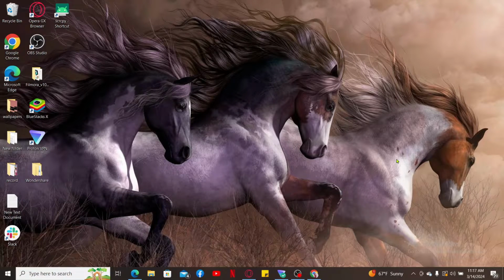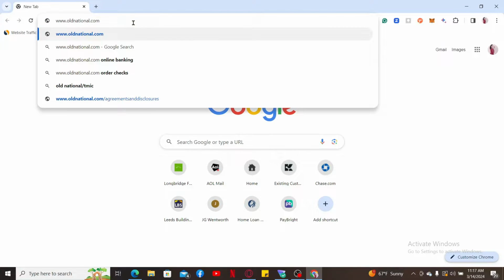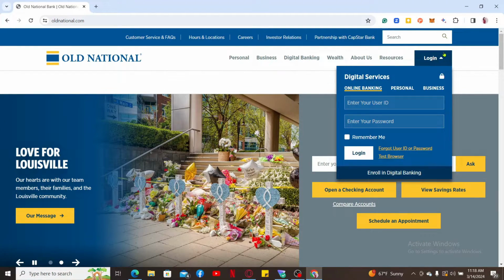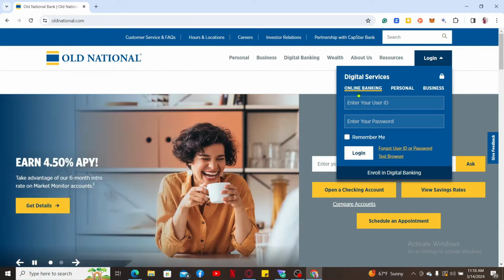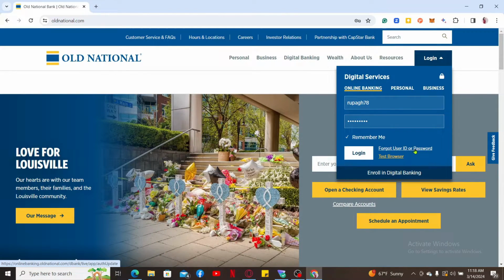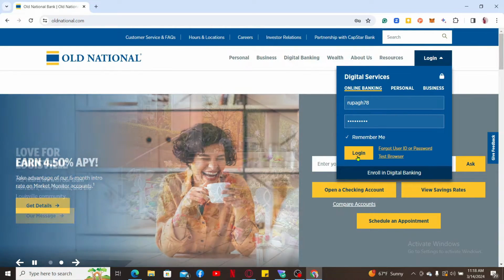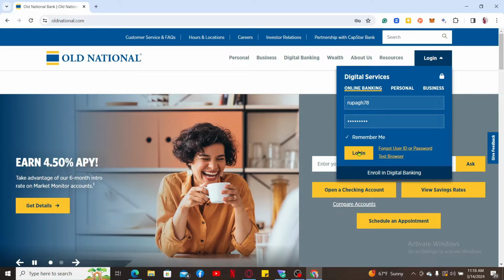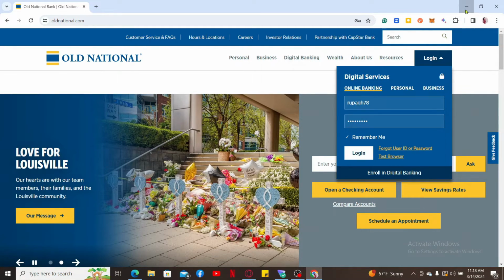Old National Bank Mortgage Login: How to Login Old National Bank Mortgage Account Online 2024?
In this video, we'll guide you through the process of accessing your Old National Bank mortgage account online. We'll explain where to find the login portal and what information you'll need to have on hand. By the end of the video, you'll be equipped to securely log in and manage your mortgage conveniently.